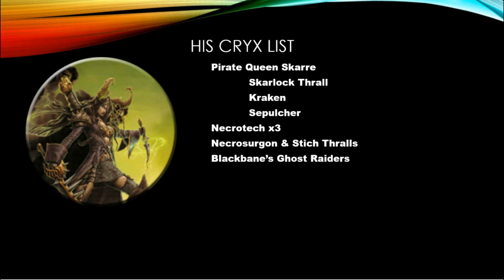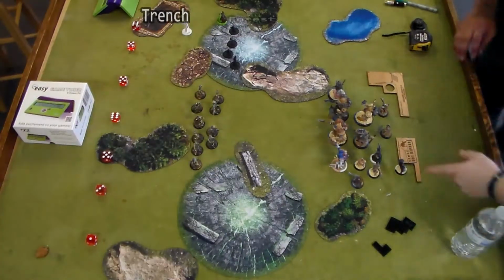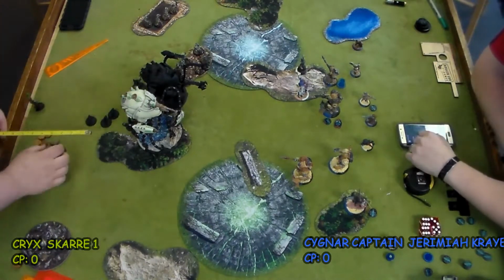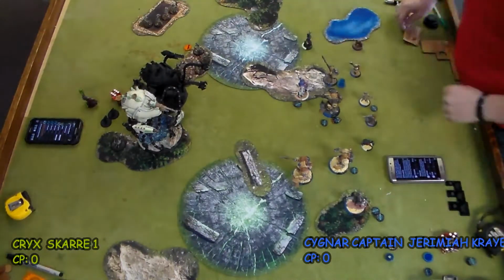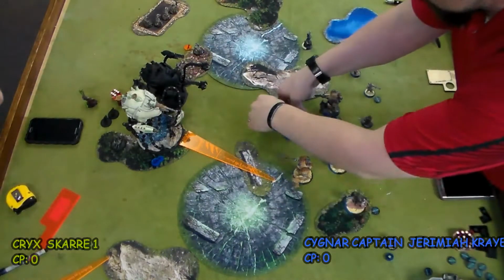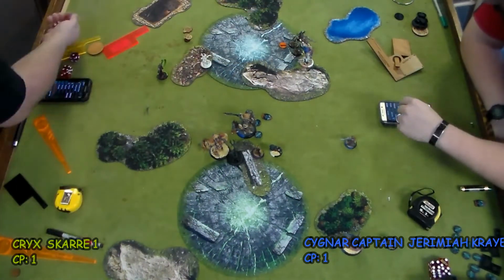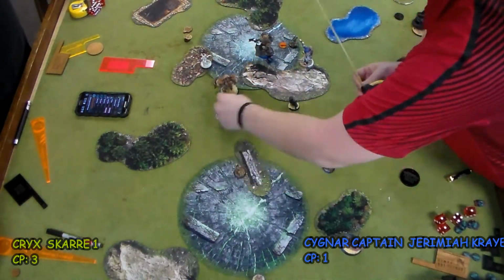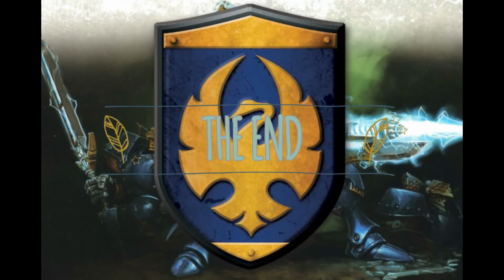Light'emup MK3 Batrep 37 Cgynar Kraye vs Cryx Skarre 1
75 pt battle between Cygnar and Cryx

Cryx List:

Pirate Queen Skarre
 Skarlock Thrall
 Kraken
 Sepulcher
Necrotech x3
Necrosurgon & Stich Thralls
Blackbane’s Ghost Raiders

xxxxxxxxxxxxxxxxxxxxxxxxxxxxxxxxxxxxxxxxx

Cygnar List:

Captain Kraye
 Squire
 Centurion x2
 Stormclad
 Thorn
Strangeways
Journeyman Warcaster
 Charger
Gorman
Ragman
Eiryss 2
Arcane Tempest Rifleman